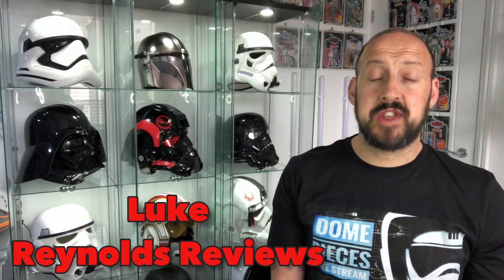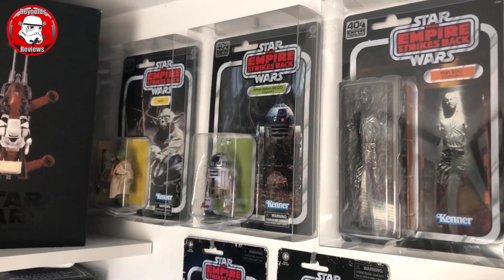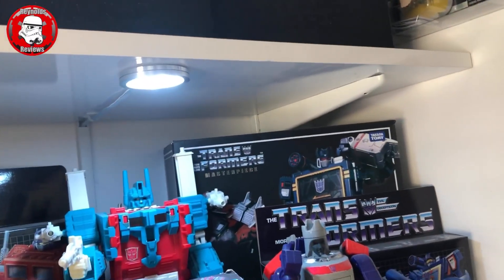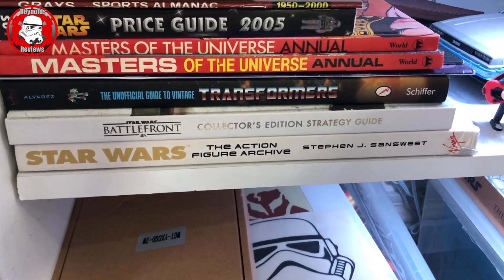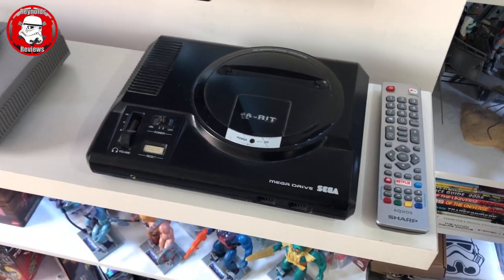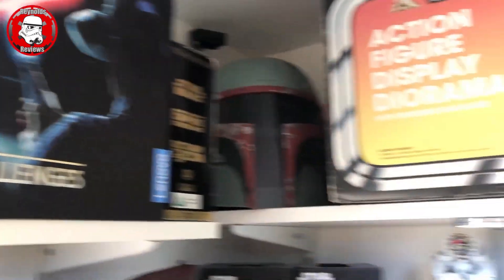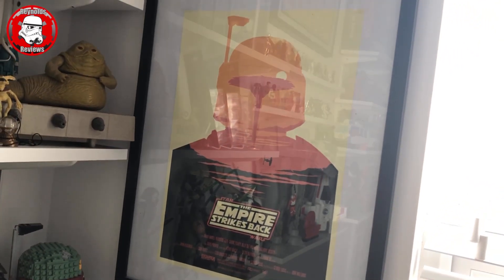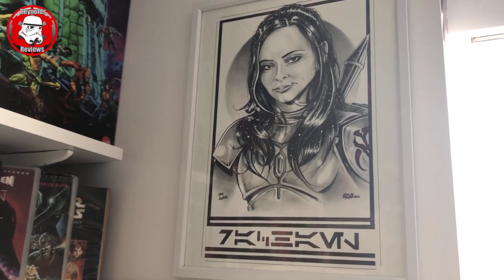Star Wars & Toy collection room tour 2022